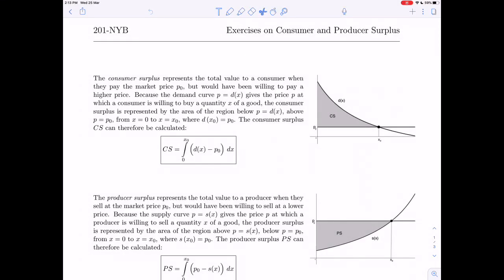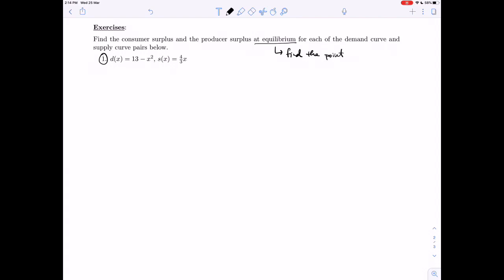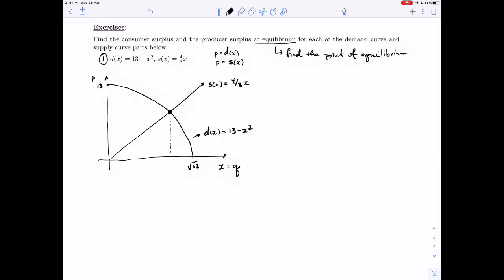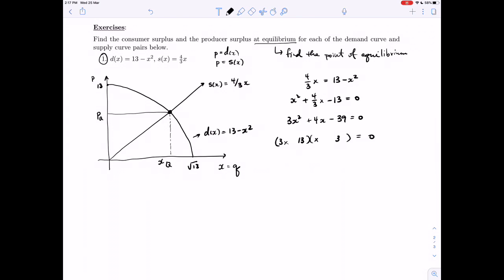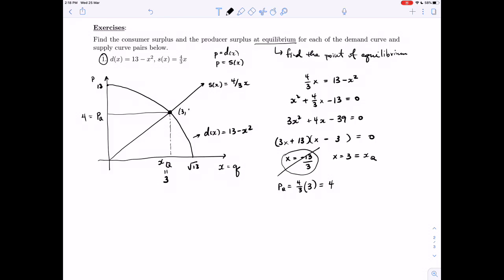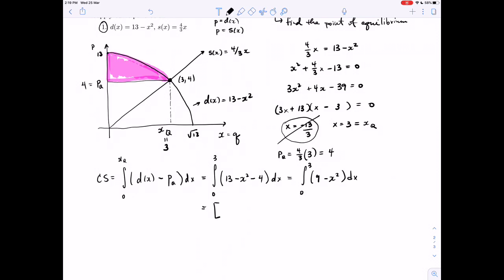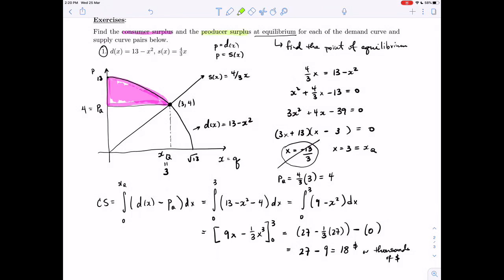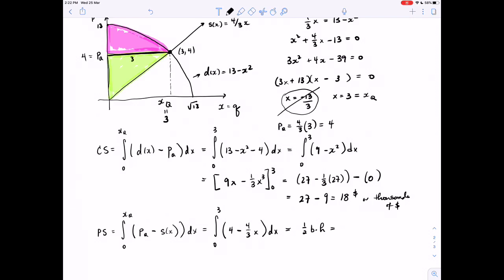Video 8, Wksht: Consumer and Producer Surplus, 1 of 2